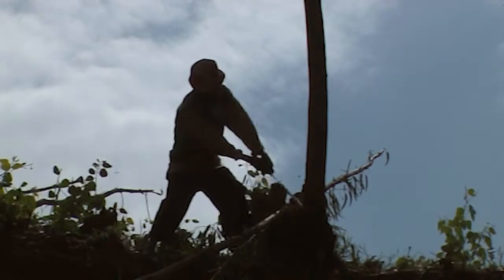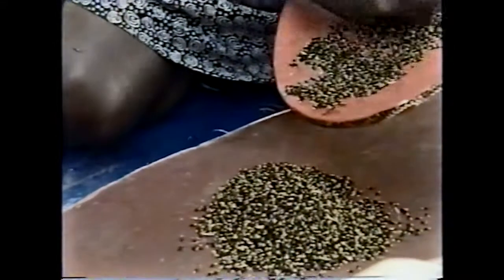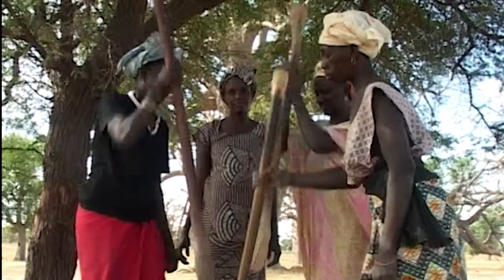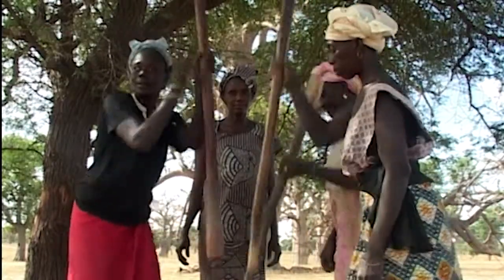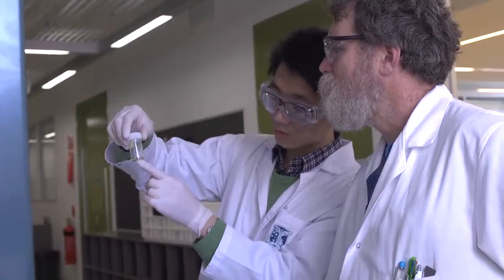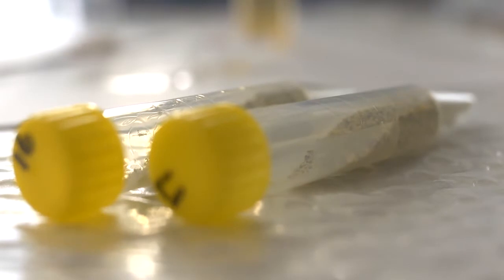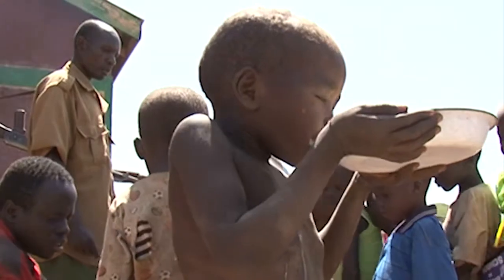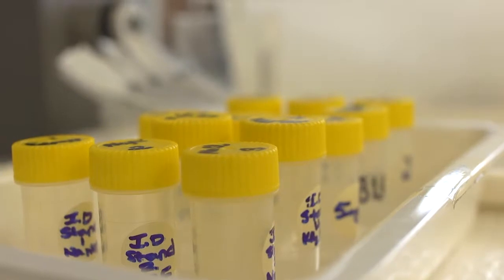The Acacia Project